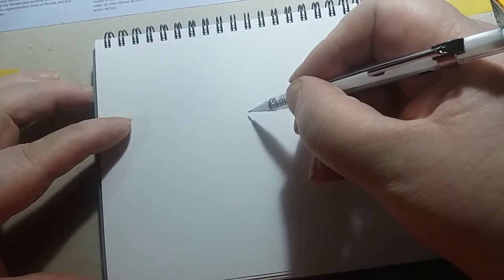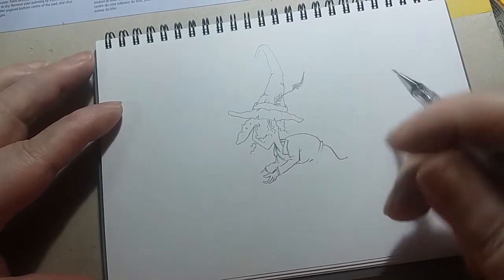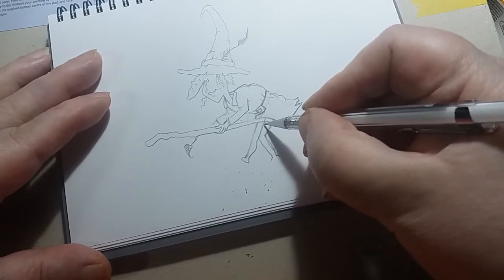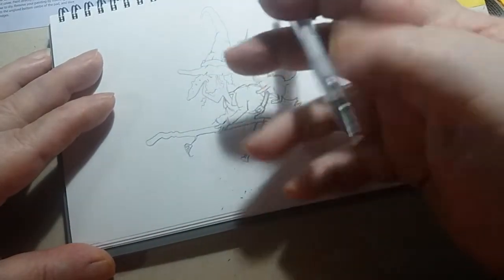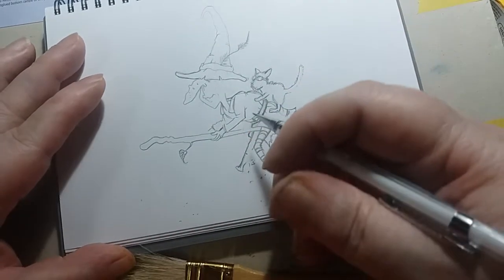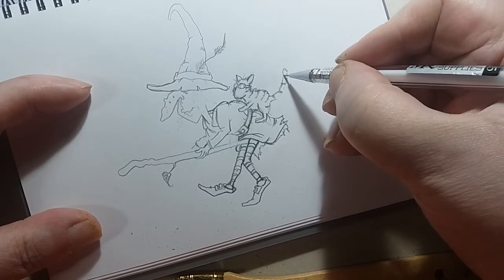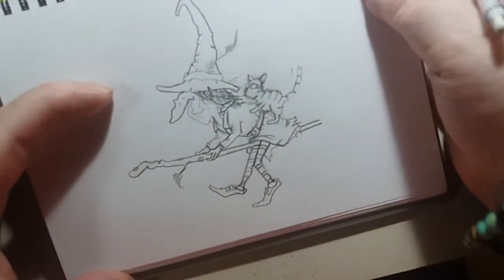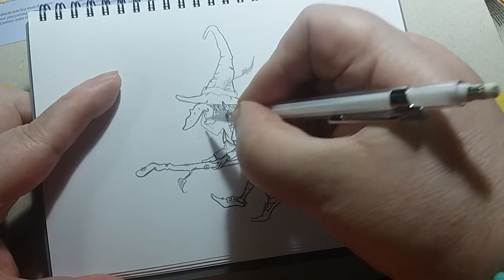Mark T Rowe .... Witches .... How I Draw a Comic/Cartoon Witch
Witch and How I Draw One Living With Witches ... Witches a Beginners Guide ... Book Illustrations Story Teller ... :) Cartoons